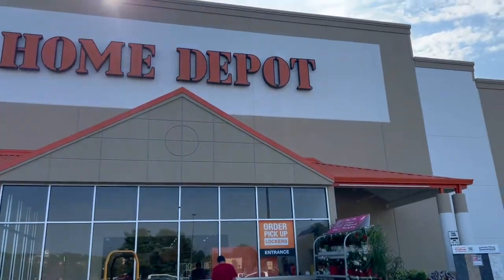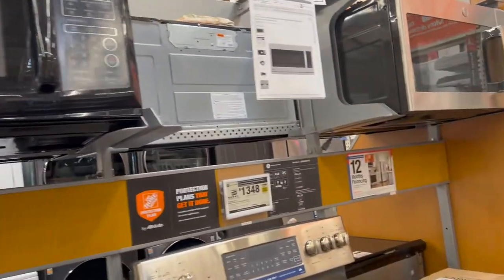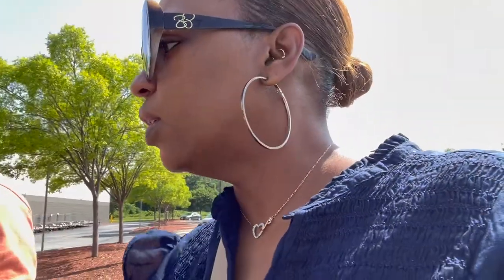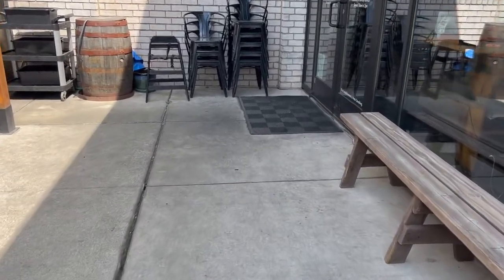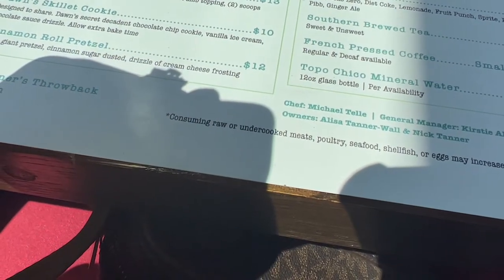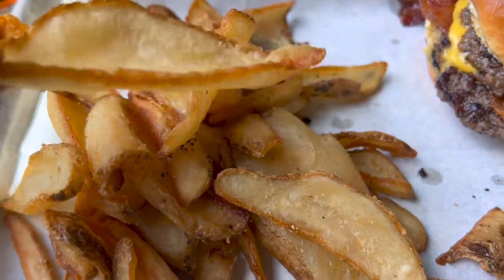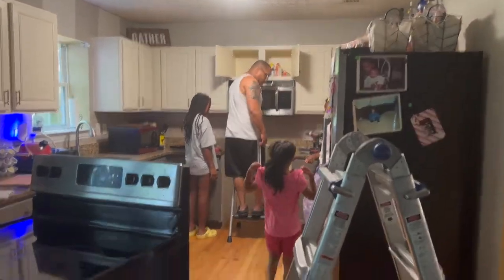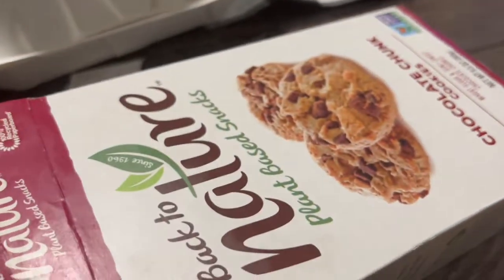DITL Vlog - Buying a Microwave - Eating at Cherry Street Brewpub at the Halcyon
In this vlog we go to Home Depot, Sams, and Cherry Brewpub in Alpharetta, Ga. I hope you enjoy this vlog.

Jeremiah 29:11